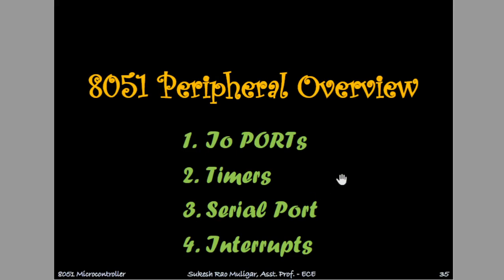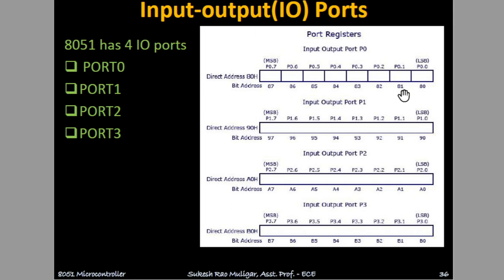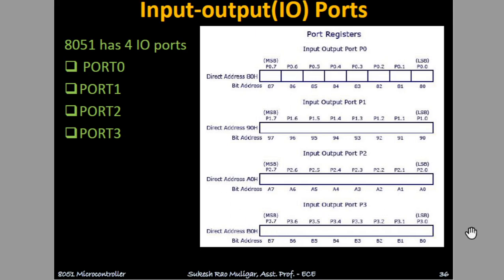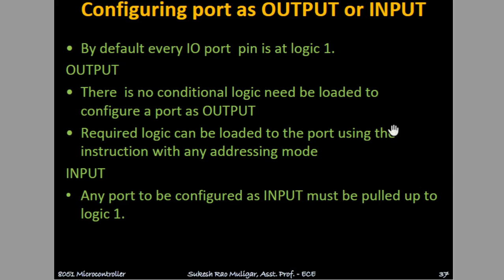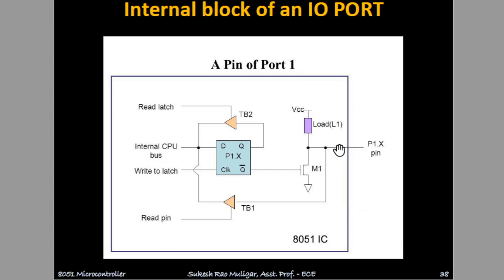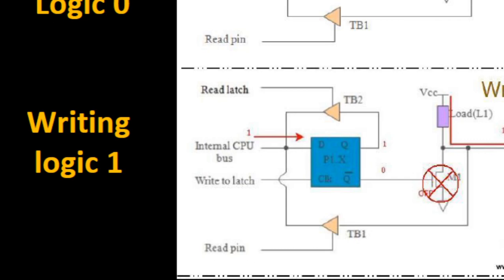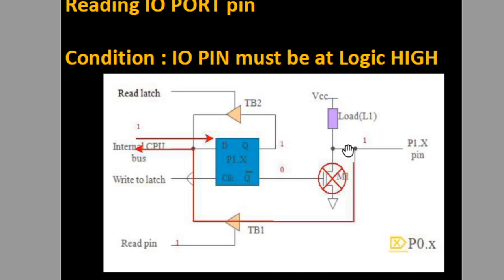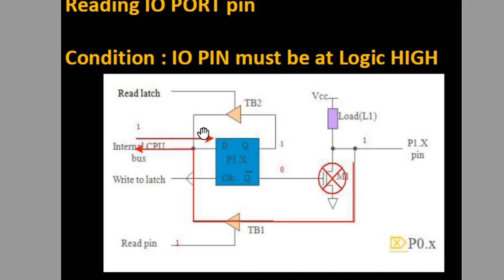8051 IO ports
way to configure IN/OUTPUT ports of 8051 microcontroller